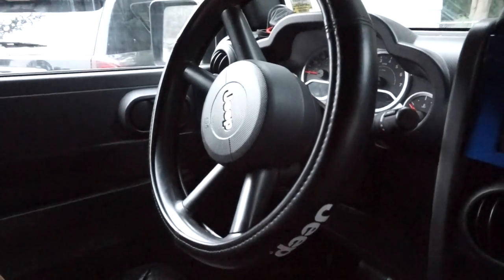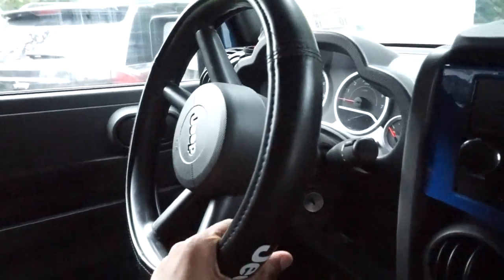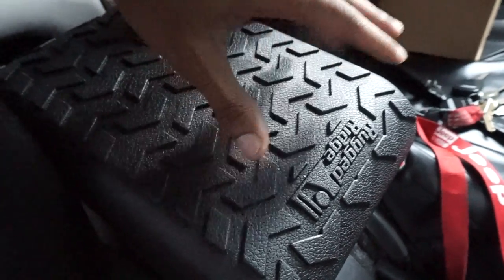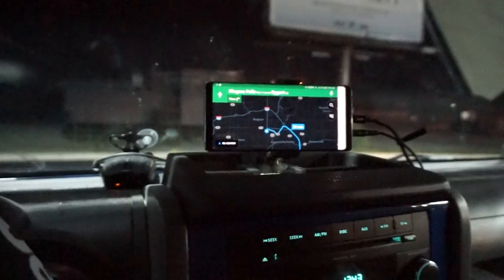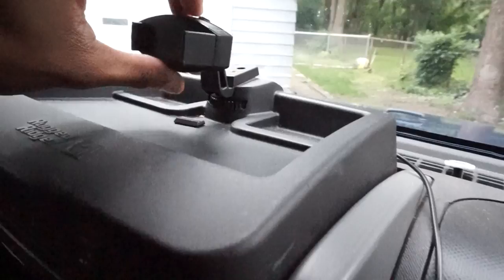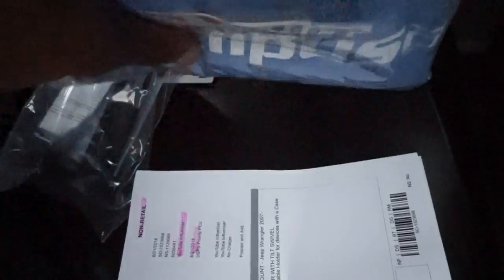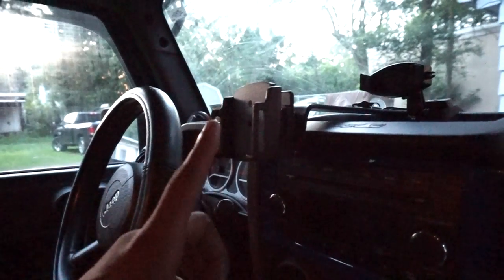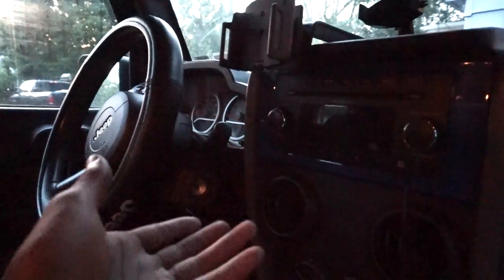Making my Jeep Wrangler Unlimited a better Daily Driver | ProClipUSA Phone Mount Install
In this video I’m working on making my Jeep Wrangler Unlimited a better and more comfortable daily driver. That includes installing a ProClipUSA phone mount system to my 2010 Jeep Wrangler Unlimited. I also install a rugged ridge center armrest padding and some new floor mats. Installing all of these things together is what is going to make my Jeep JKU a much better and more comfortable daily driver. As I use my Jeep Wrangler to commute to work back and forth.

Check out ProClipUSA and the rest of the upgrades I have done to my Jeep Wrangler Unlimited.

oEdRo Front Floor Mats Liners Compatible

Rugged Ridge 13107.40 Black Center Console Cover for Jeep Wrangler JK

Plasticolor Jeep Steering Wheel Cover

PSN: OmegaGreedAK47
Twitch TV: OmegaGreedTwitch

Buy My Gear Here:

Auxbeam 4 Pcs 4" LED Light Bar 18W LED Pods 6pcs
Auxbeam 22" LED Light Bar 120W LED

300W 9ft Led Light Bar Wiring Harness Kit

Xprit 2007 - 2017 Jeep Wrangler JK 50 Inch LED Work

LED Light Bar Nilight 52 Inch LED

Omotor Pair 40W 7 Inch Round Osram Led Headlight Bulb

Iunio Military Portable Folding Shovel and Pickax

Rugged Ridge 13551.17 Dash Multi-Mount Phone Kit

Xprite 4" Inch 60W CREE Led Fog Lights for Jeep Wrangler 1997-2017

Black Magic, Insta Cling, Jumbo 5%

Mpow Bluetooth Receiver, Portable Bluetooth 4.1 Car Adapter & Bluetooth Car

Radio Antenna Mast for Jeep Wrangler